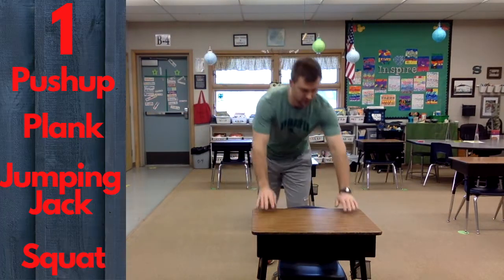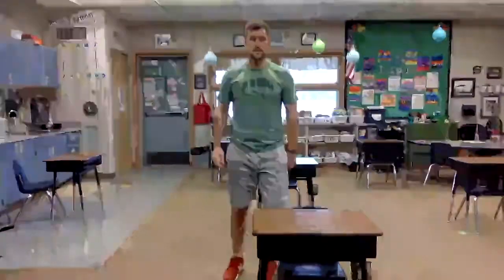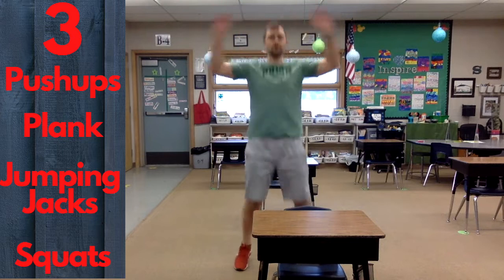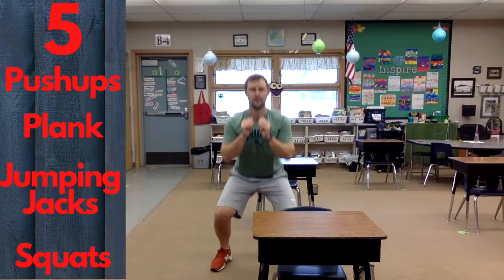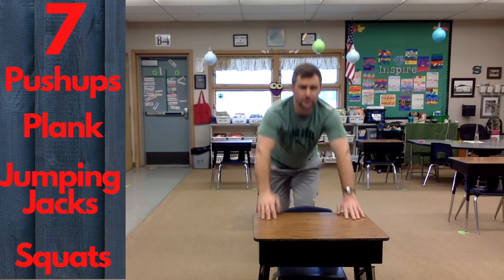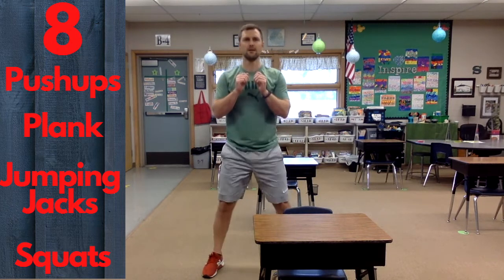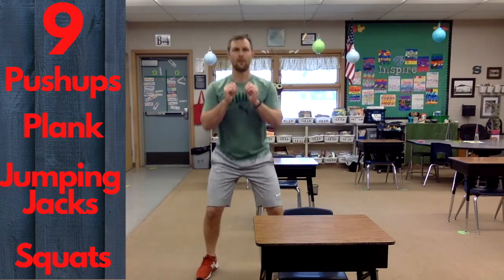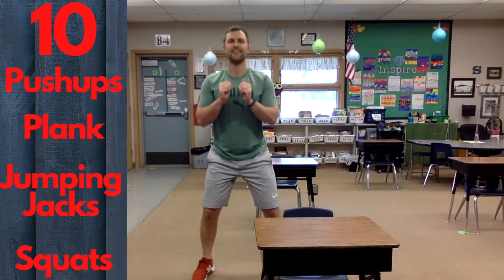FITT Principle - Time